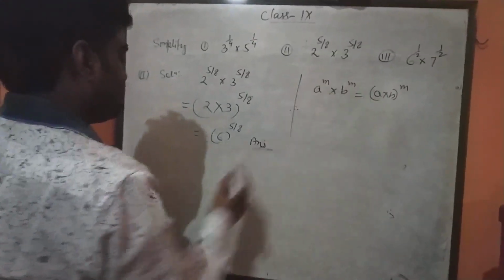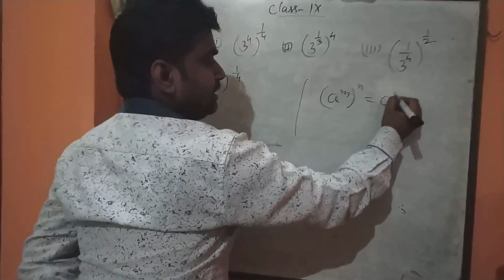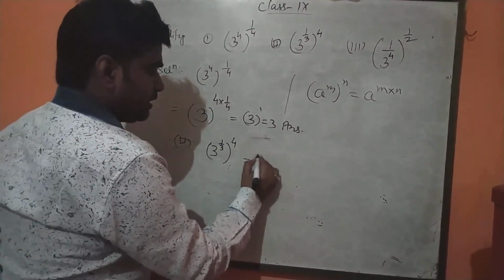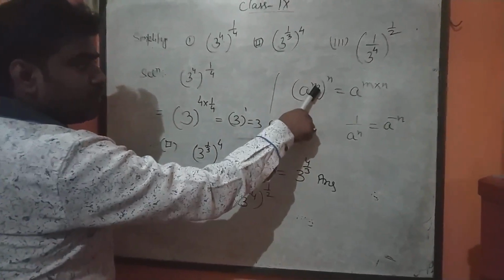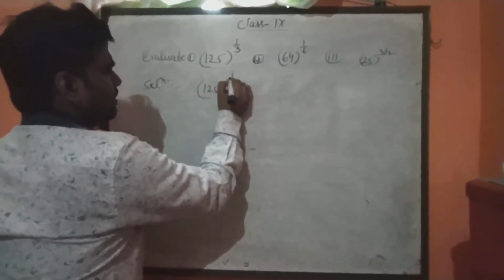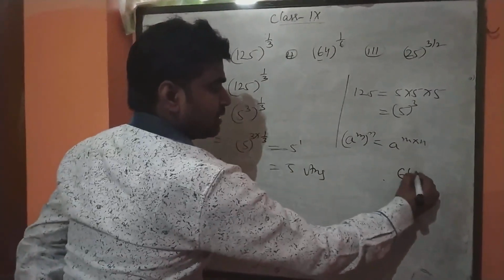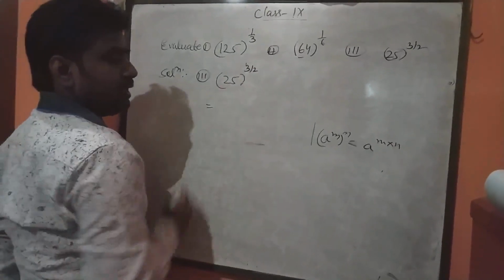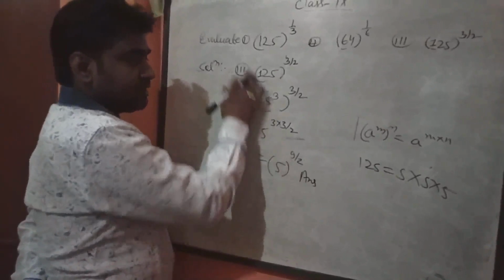Power and Exponent